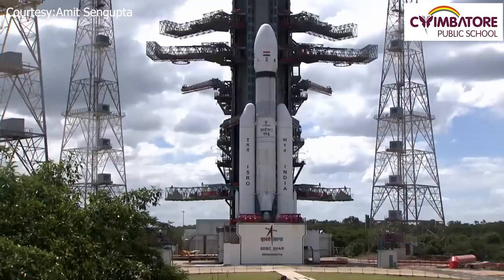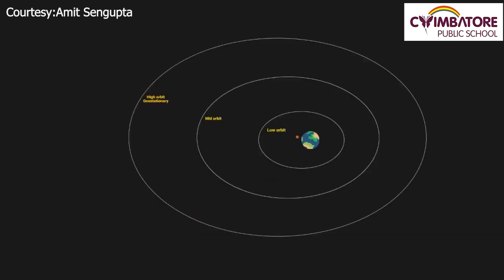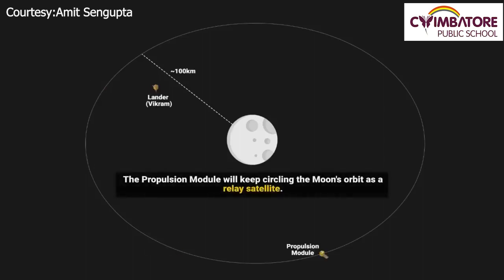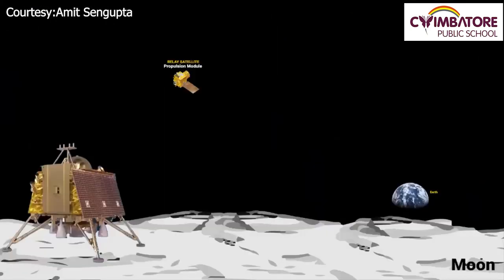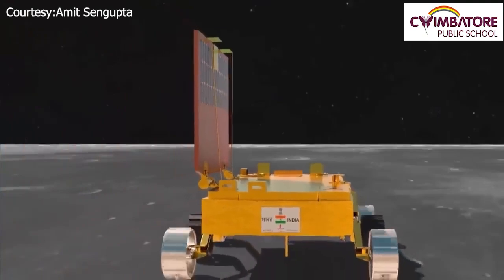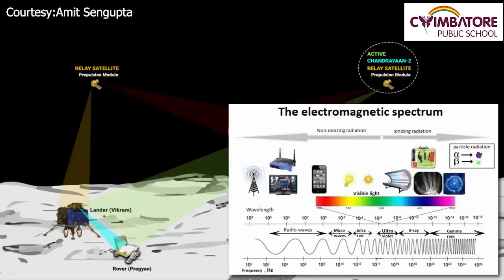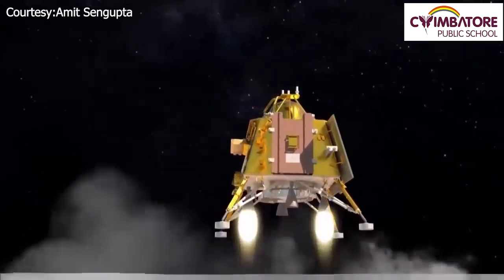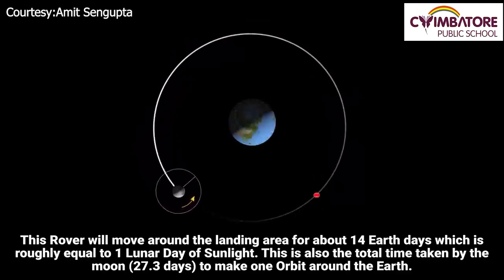Chandrayaan 3 Moon Mission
As Chandrayaan 3 approached the Moon, tensions were high. The intricate dance between gravity and propulsion was a critical phase. The mission's success hinged on a flawless descent. ISRO engineers and scientists held their breath as the lander made its way down.